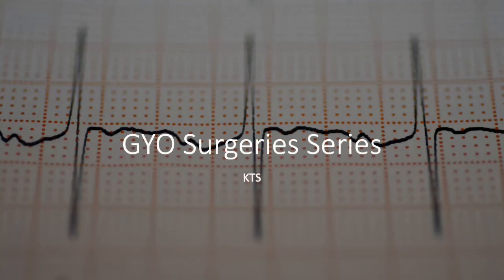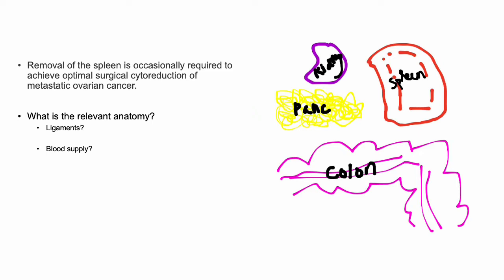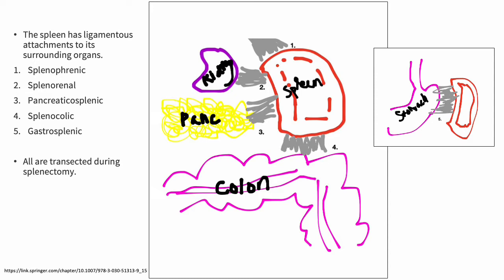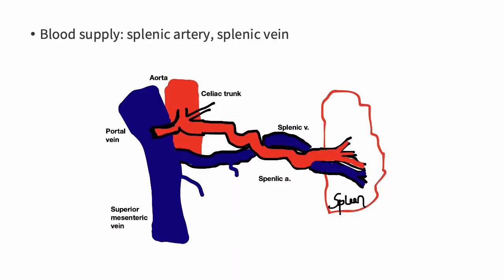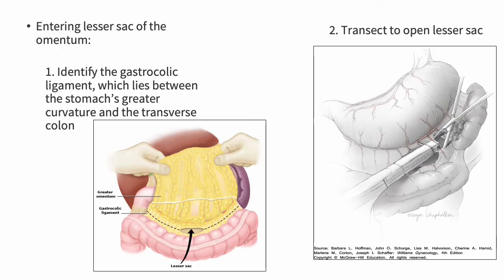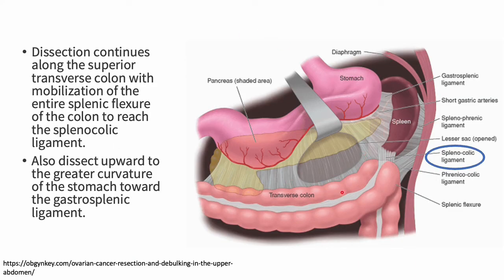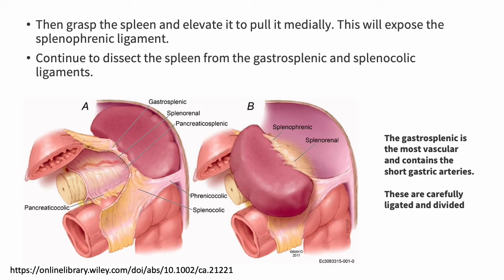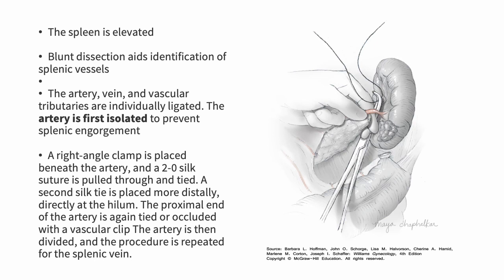5 minute GYO Surgeries: Splenectomy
5 minute overview on how to perform a splenectomy!